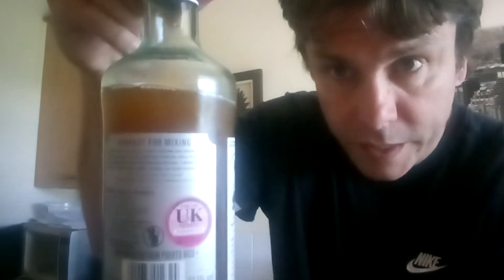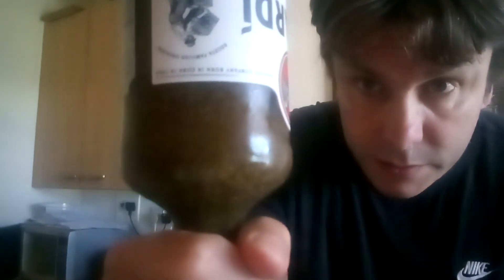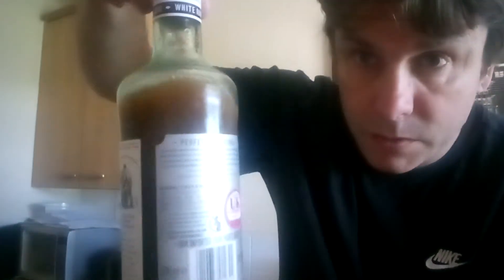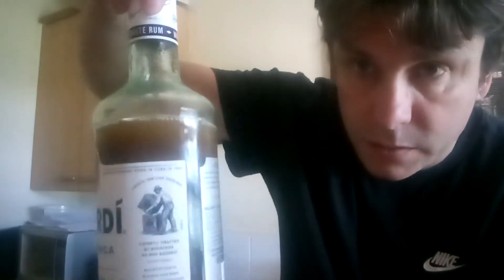Bois Bande white rum recipe. how to mix it up!